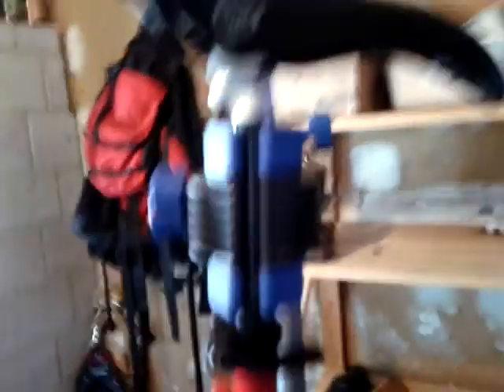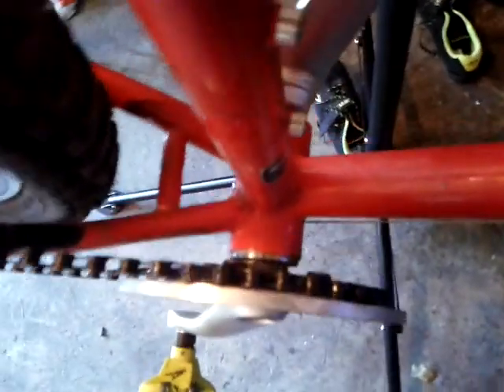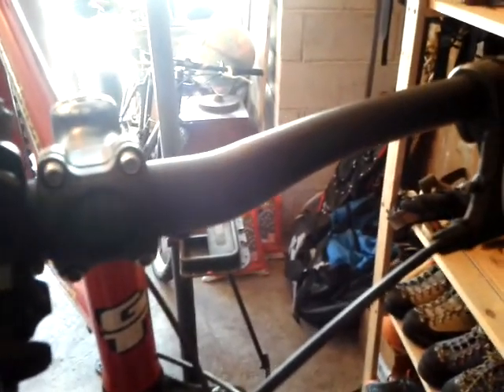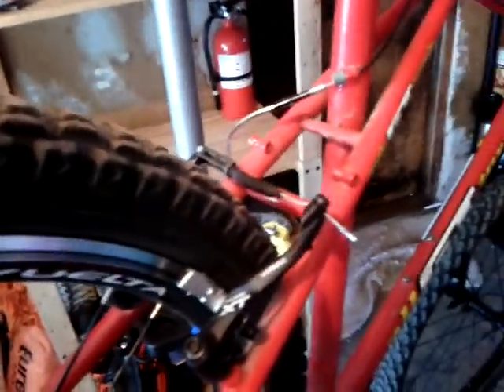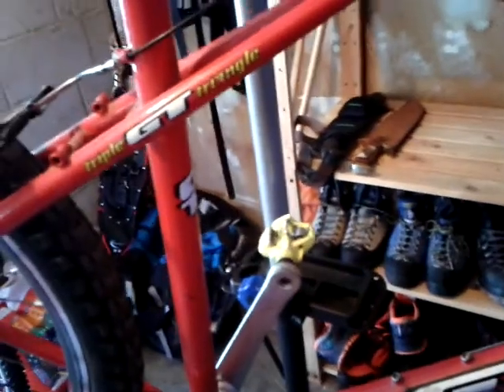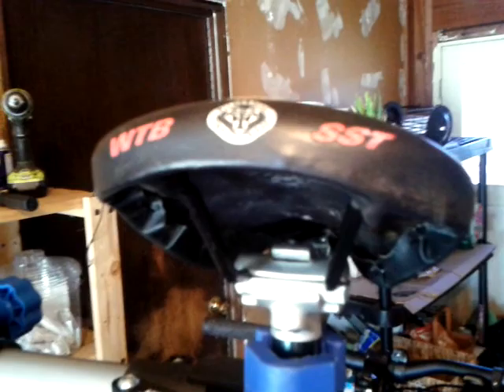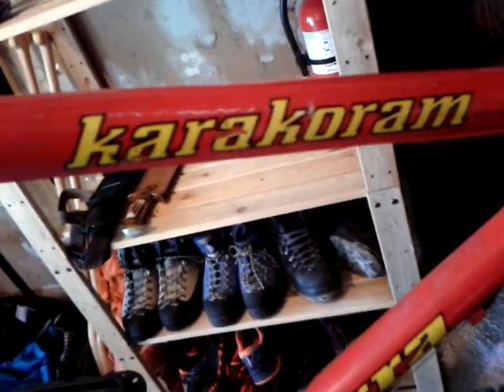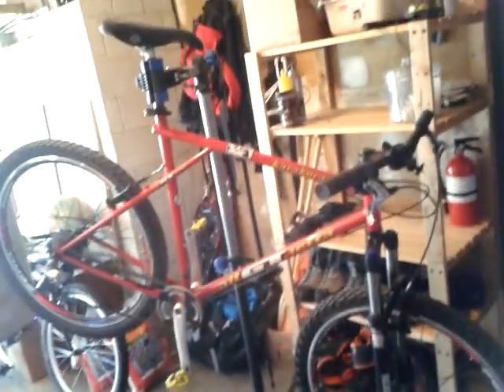Updated Classic CroMo GT Karakoram....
Hey all. This is my second video. This one, like my first one, is on a revived classic mountain bike...this time a 94? or 95? GT Karakoram. I haven't yet dabbled in the "editing" of videos yet...but will be working on that in the future. Any constructive comments will be appreciated, thank you...enjoy!